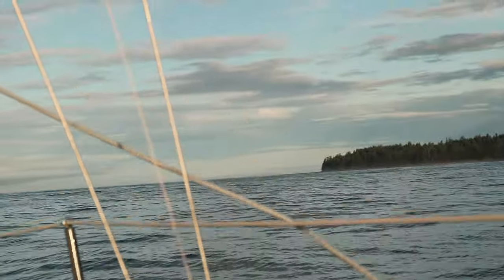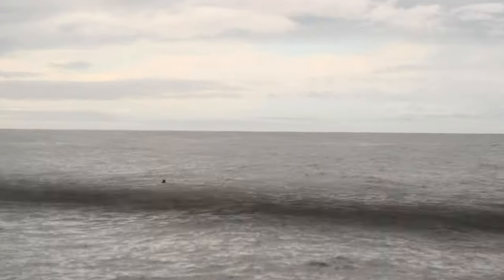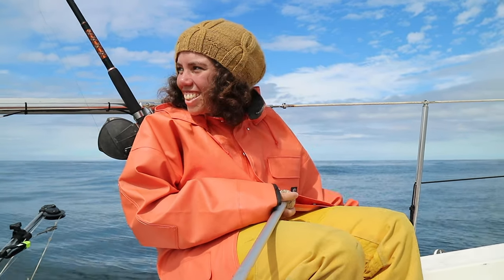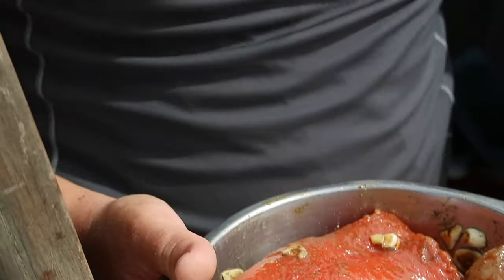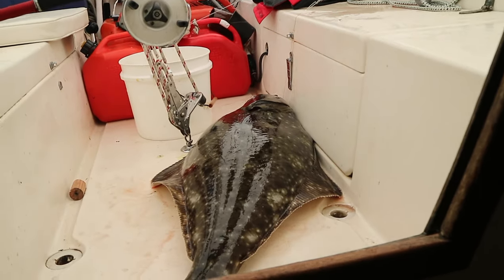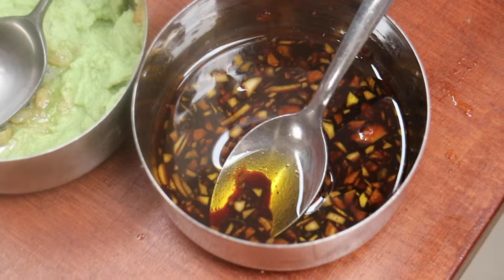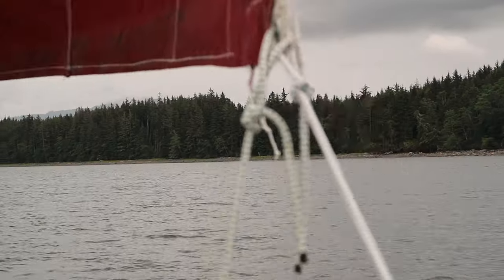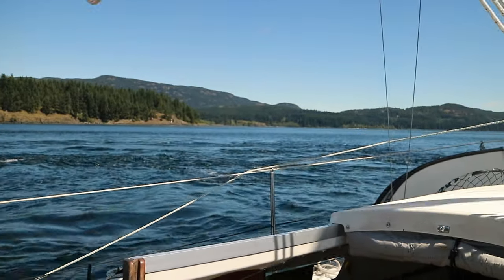15. Sailing Maiweh: Columbia Cove to Campbell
With wind and current in our favour for some odd reason, we race up the west coast of Vancouver Island, up around the top end, and down the Johnston Strait to Campbell River.

Almost done our circumnavigation!

Warning: This film contains subject matter that disturbed the maker.

Thank you to all the patrons of this channel!